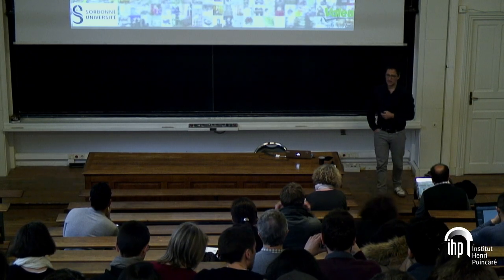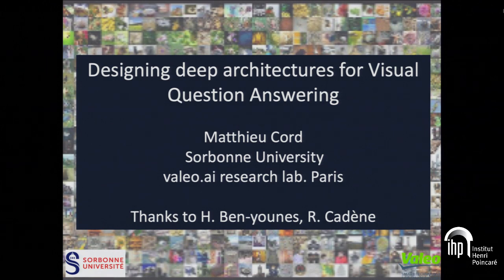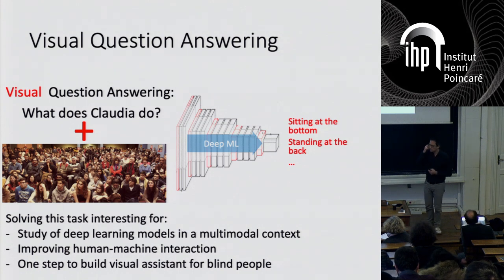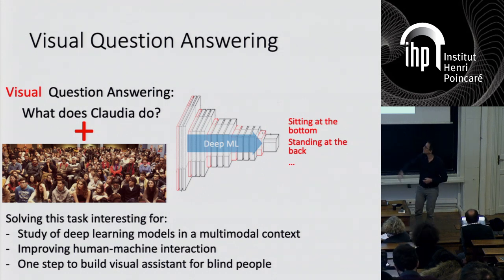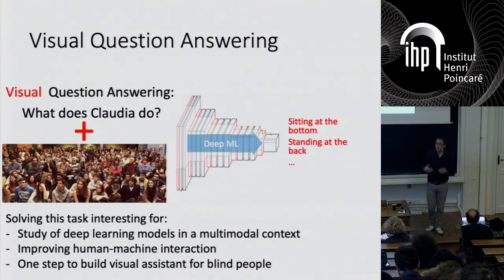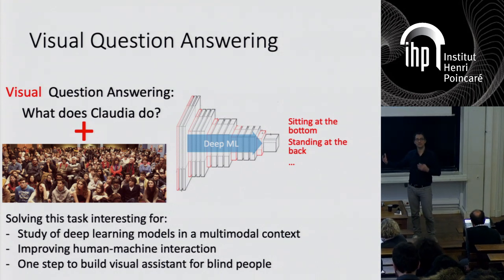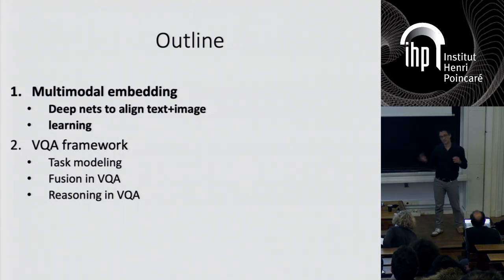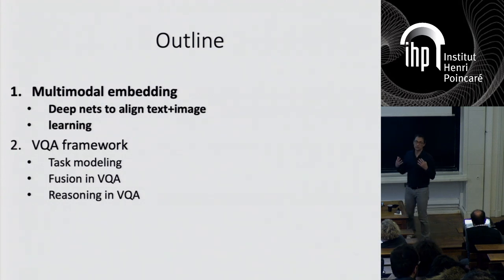Designing multimodal deep architectures for Visual Question (...) - Cord - Workshop 3 - CEB T1 2019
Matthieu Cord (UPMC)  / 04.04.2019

Designing multimodal deep architectures for Visual Question Answering.

Multimodal representation learning for text and image has been extensively studied in recent years. Currently, one of the most popular tasks in this field is Visual Question Answering (VQA). I will introduce this complex multimodal task, which aims at answering a question about an image. To solve this problem, visual and textual deep nets models are required and, high level interactions between these two modalities have to be carefully designed into the model in order to provide the right answer. This projection from the unimodal spaces to a multimodal one is supposed to extract and model the relevant correlations between the two spaces. Besides, the model must have the ability to understand the full scene, focus its attention on the relevant visual regions and discard the useless information regarding the question.

Langue : Anglais; Date : 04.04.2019; Conférencier : Cord, Matthieu; Évenement : Workshop 3 - CEB T1 2019; Lieu : IHP; Mots Clés :